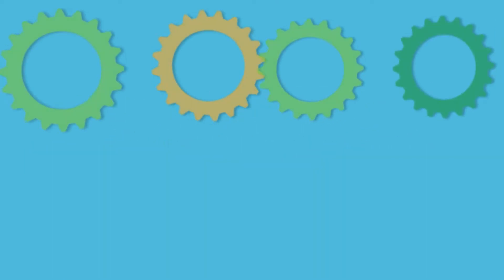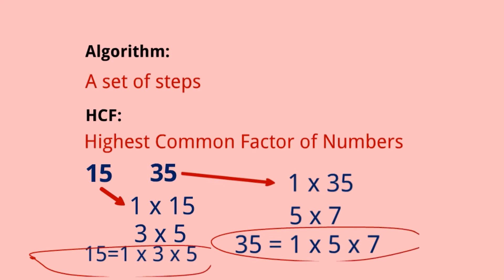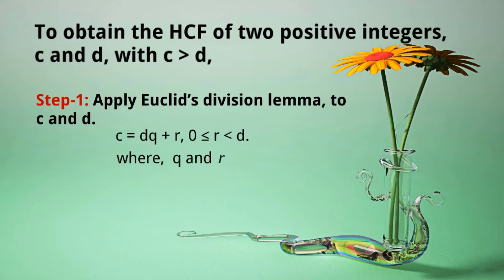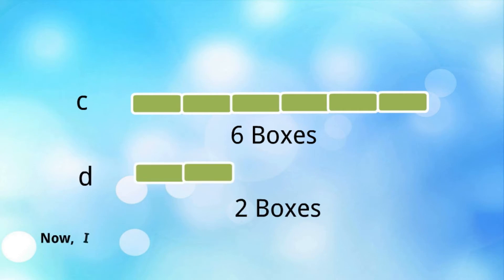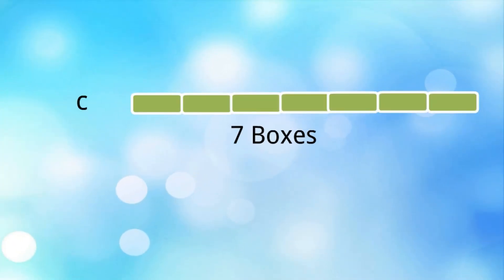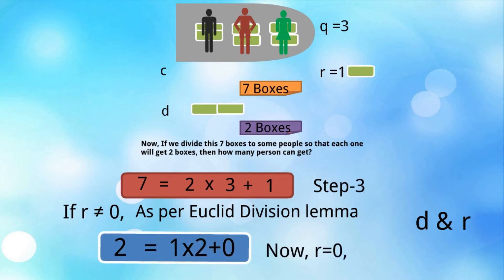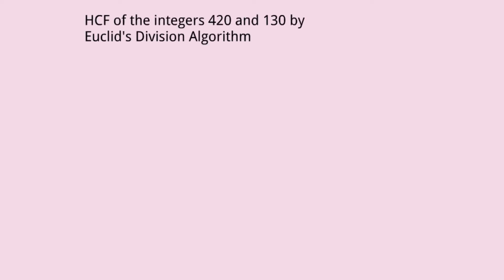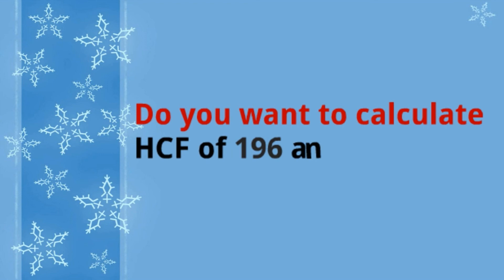NCERT CBSE I Mathematics I Class 10 I Real Numbers I Part 3 I Euclid Division Algorithm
Euclid's Division Algorithm is dscribed in a very simple way for Class 10 (X). NCERT CBSE. We use to learn only in conventional method without any proper visualization or practical examples. Here, we have explained with easy animation to understand the Euclid's Division Lemma with so many examples.

Here, we have described the basic of numbers, types, examples.

''Study Windows" is working to bring free online education to the school going children. "Study Windows", a non-profit organization that offers free educational content online. We have just started and trying to reach students as soon as possible.